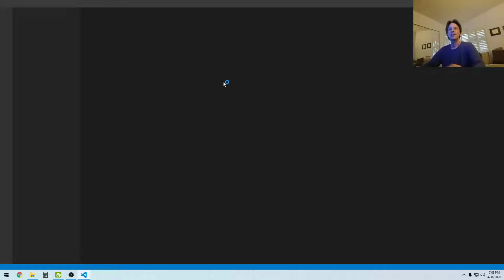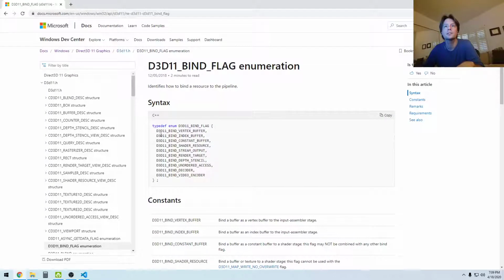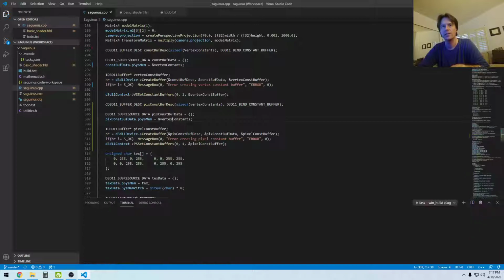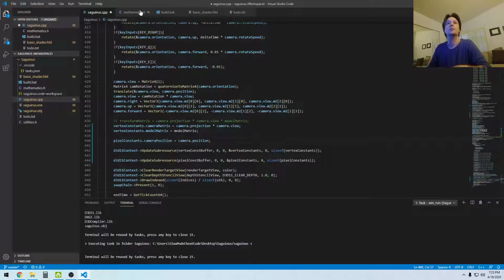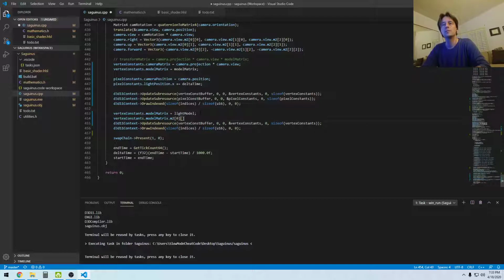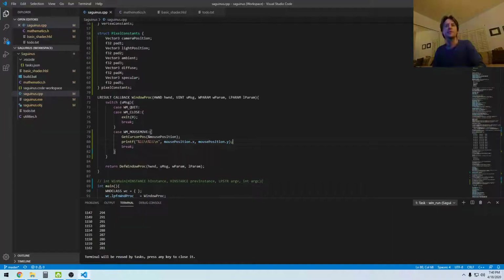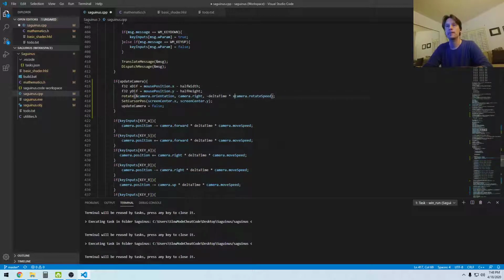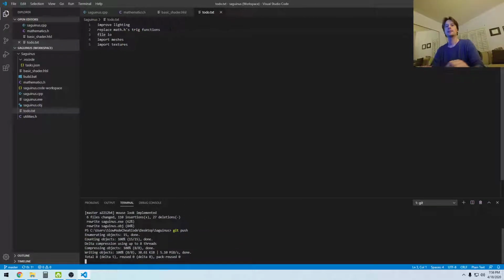Saguinus Development Part 9 (unedited) | Implementing Camera Movement with the Mouse